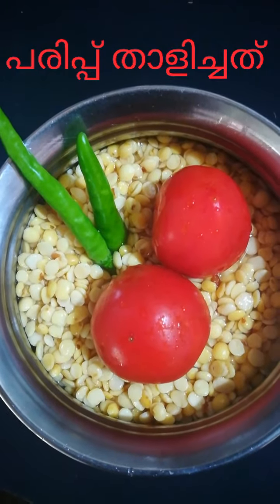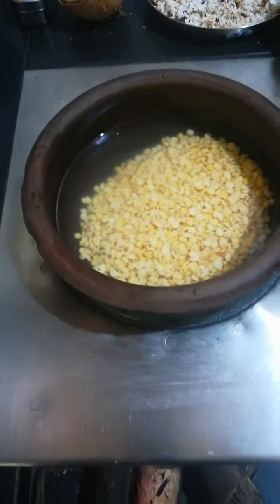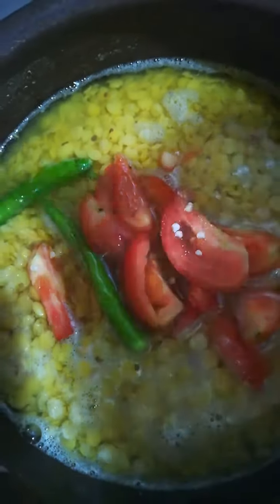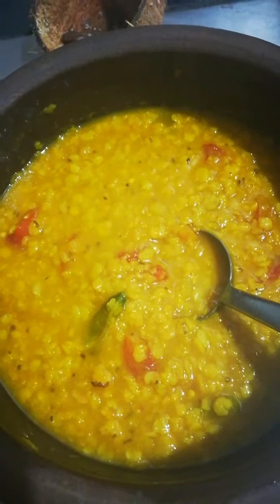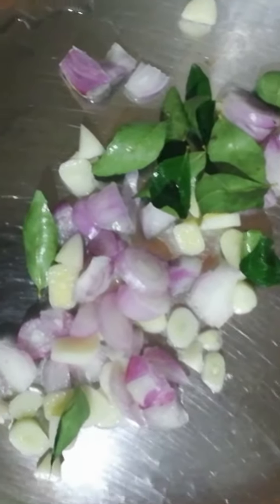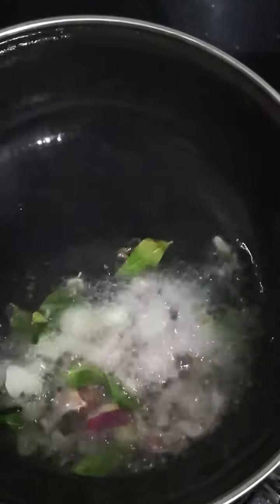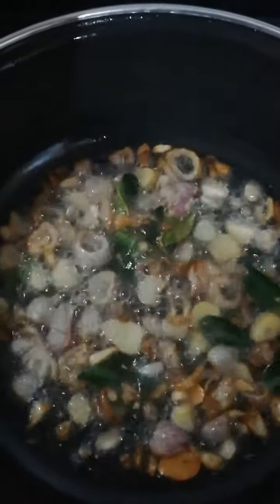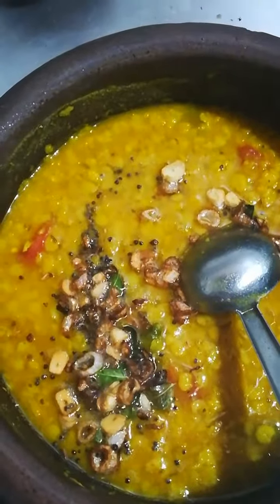പെട്ടെന്ന് ഉണ്ടാക്കാം പരിപ്പ് താളിച്ചത്